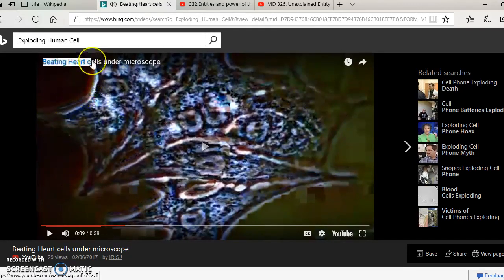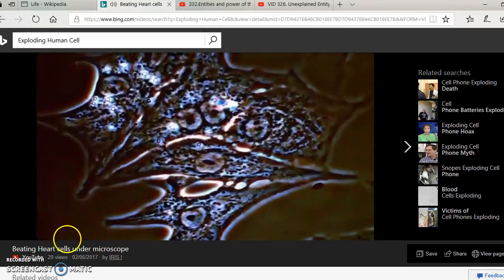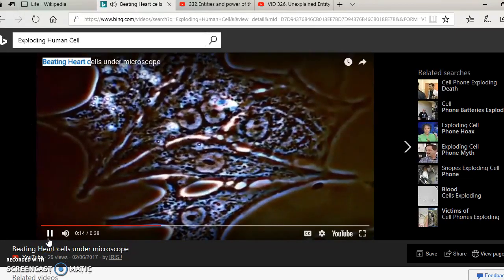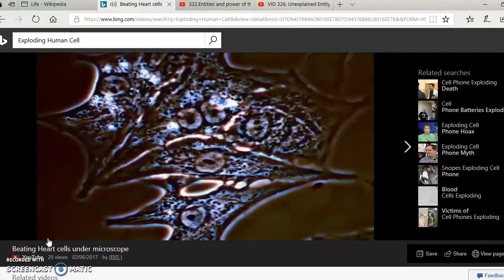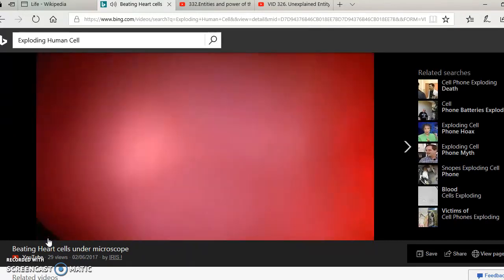Entity forming outside an led streetlight.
I was informed by photographers this was a lens malfunction, my reply was as snowflakes were passing between the Entity and my camera, as the snowflakes were not distorting it could not be a lens problem ( this comment came from another photographer) All i ask is look at this with an open mind, since i first put this video up, i have found out from my friend Google that my frame was very similar to theirs, they went on to explain that it was a heart cell taken under a microscope,and millions of them create a heartbeat. I took mine on my mobile phone in a snowstorm outside an led streetlight. So i reduced the video to under 1 min to capture a short with the most important bits.